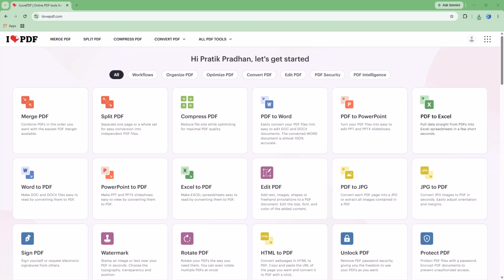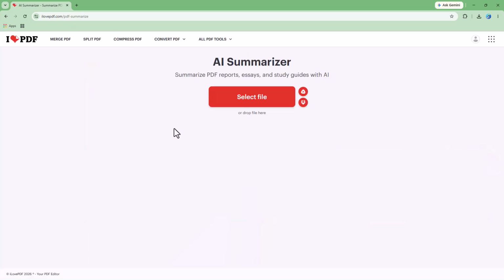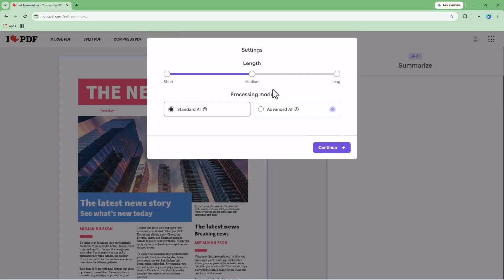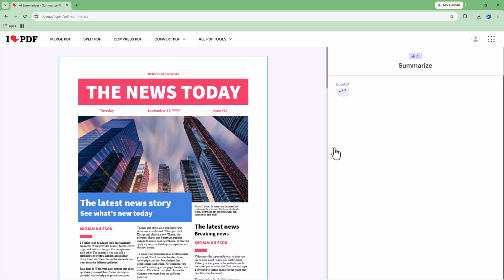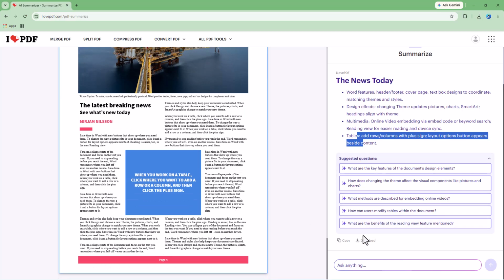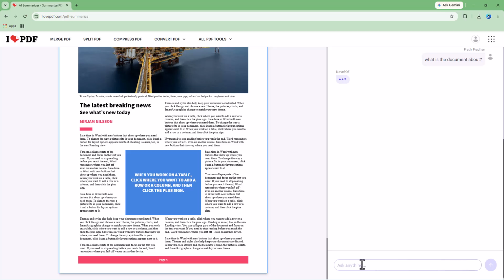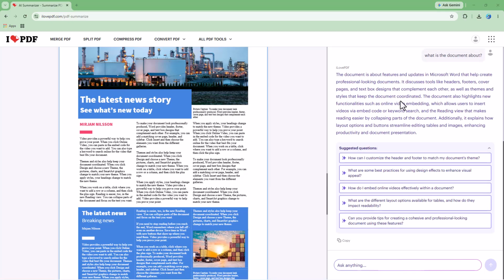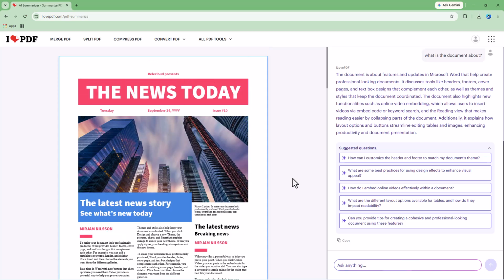ILovePDF - Lesson 31 - AI Summarizer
In this tutorial, we will explore AI Summarizer in iLovePDF.

Learn how to use the AI Summarizer in ILovePDF in this step-by-step tutorial. Discover how to quickly generate concise summaries from lengthy PDF documents, helping you save time and focus on the most important information.